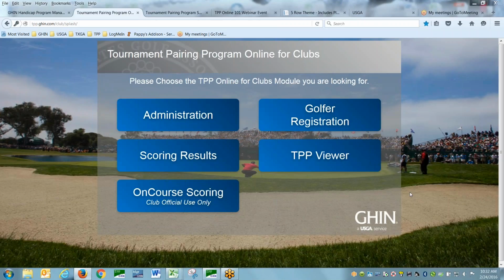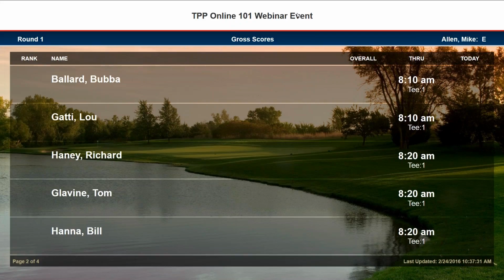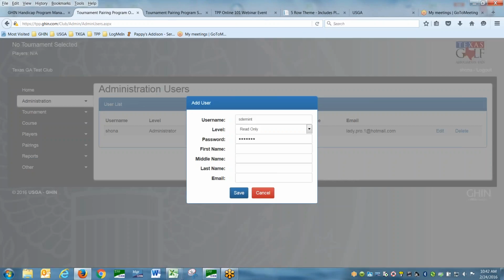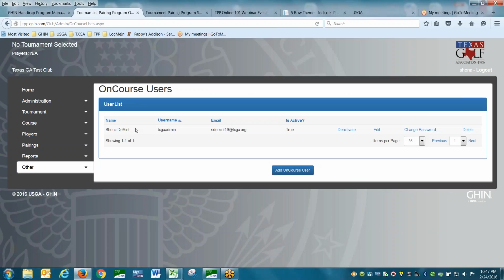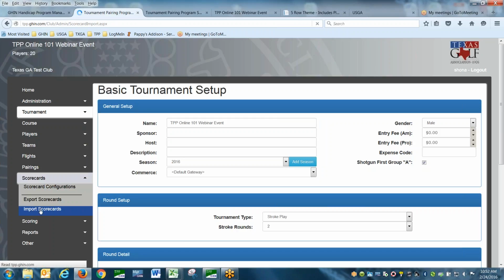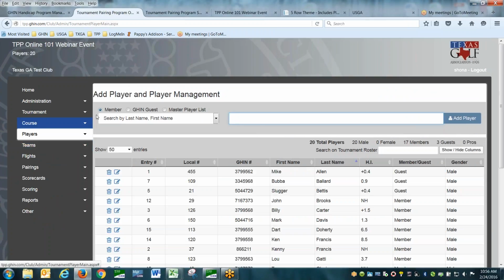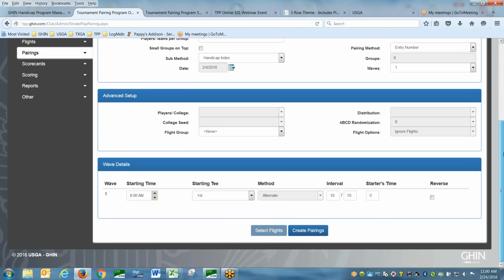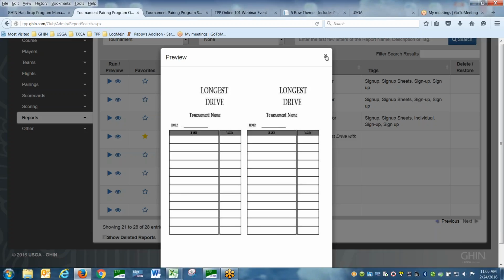TPP Online 101 Webinar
TPP Online 101 Webinar led by TGA GHIN Technical Services Manager, Shona DeMint.